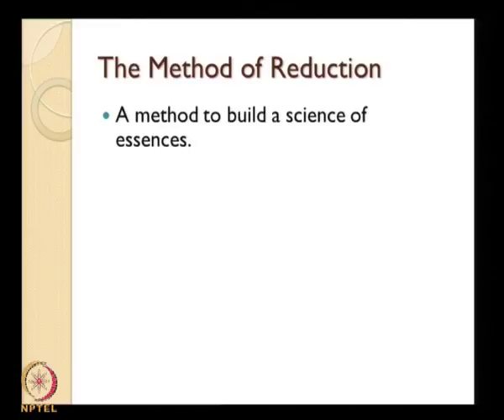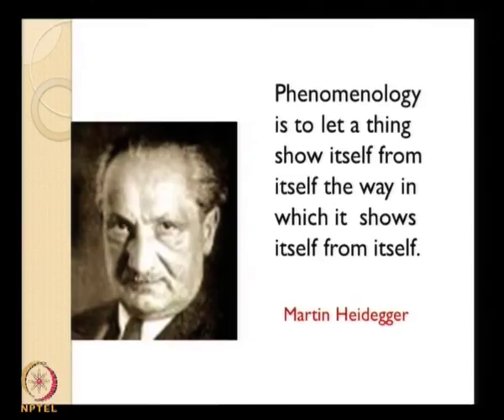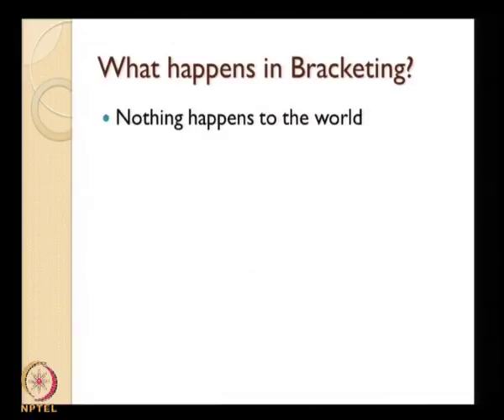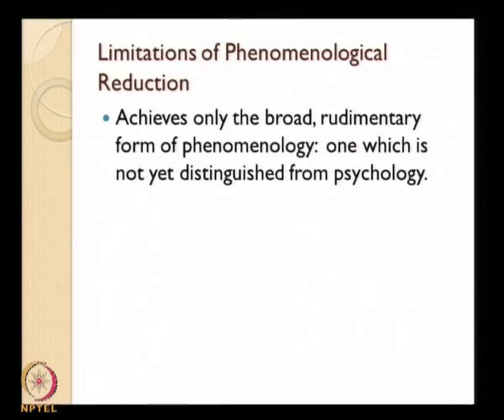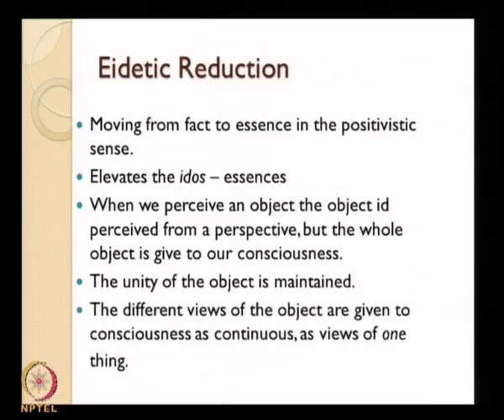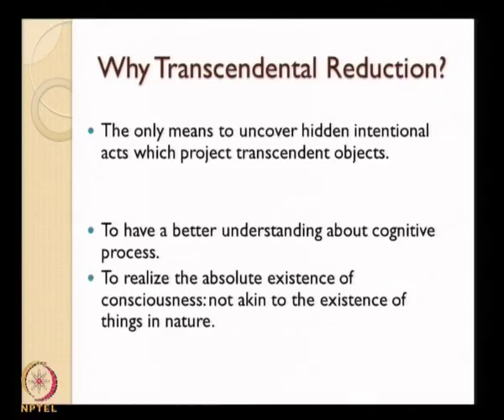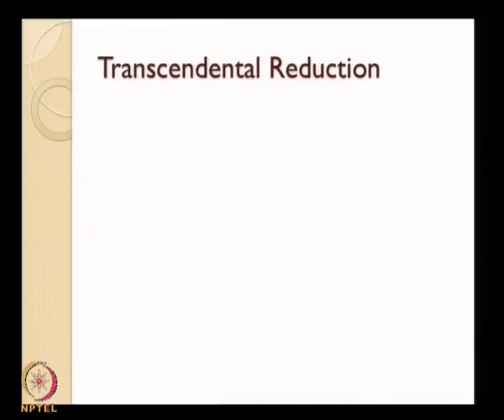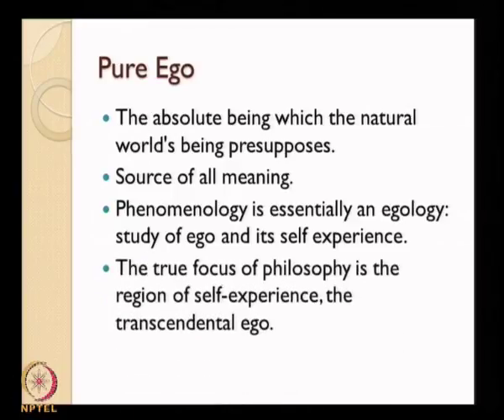Phenomenological reduction, eidetic reduction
Courses: Aspects of Western Philosophy